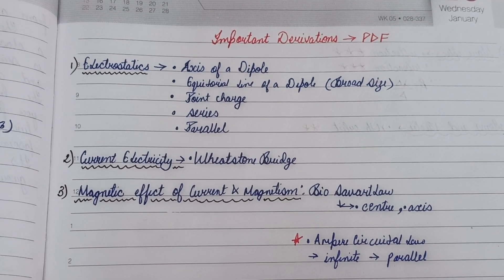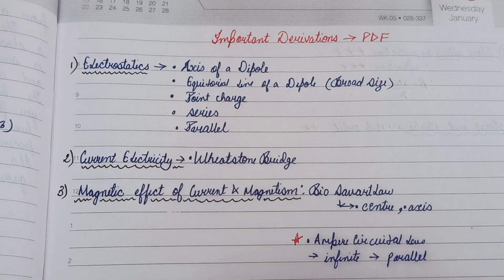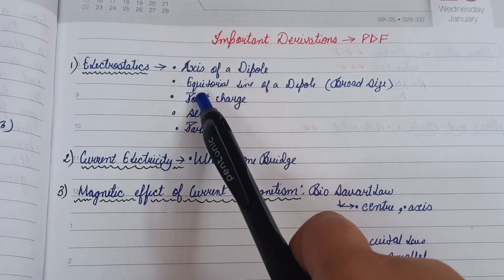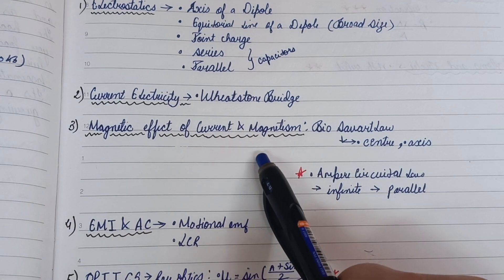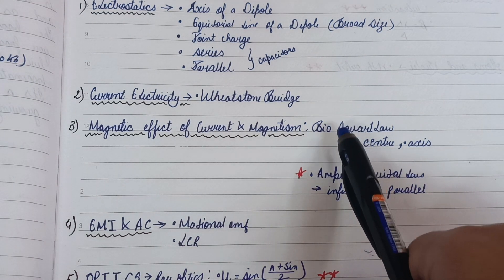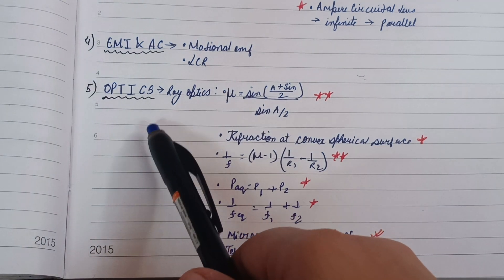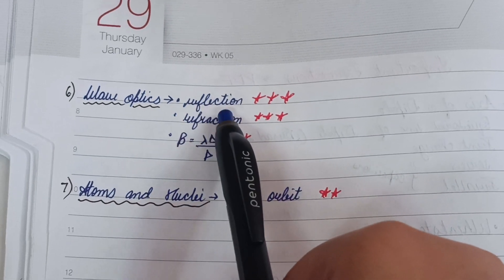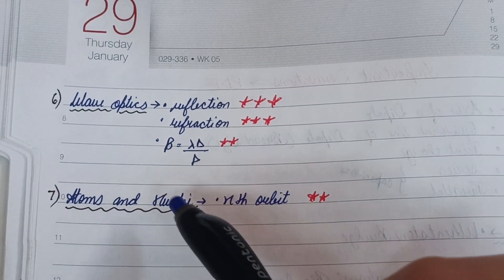ISC Most Important Derivation for class 12 (2025-26) batch to score 70/70🎯📌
How to Attempt English language paper?
Score95+ | Last minute tips |ISC 11/12

These video is basically for ISC 12/11th (2024-25) these video is about the derivation par of the paper suggetion imp  questions.

You'll get every single notes/questions paper for ISC class 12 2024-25 batch